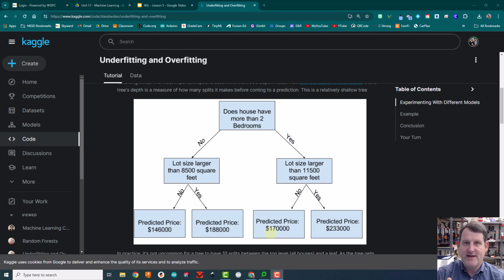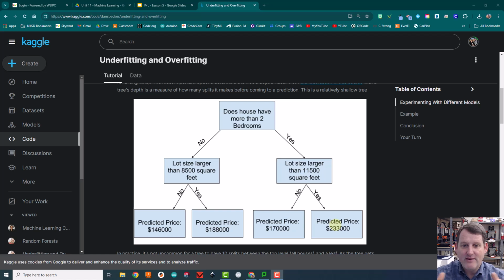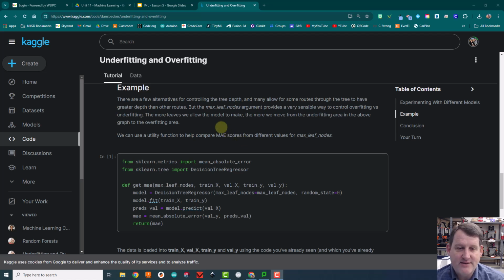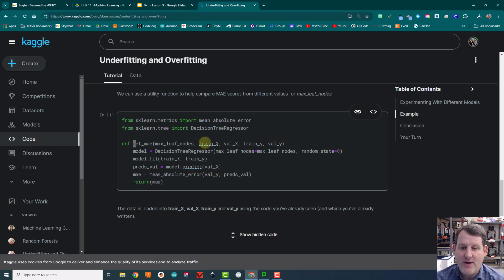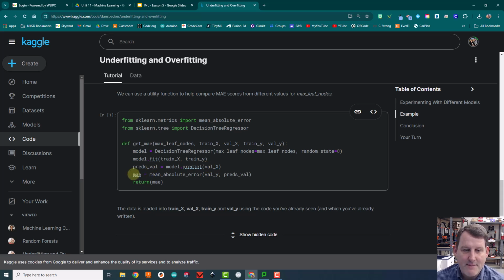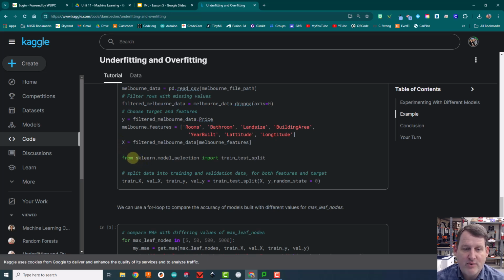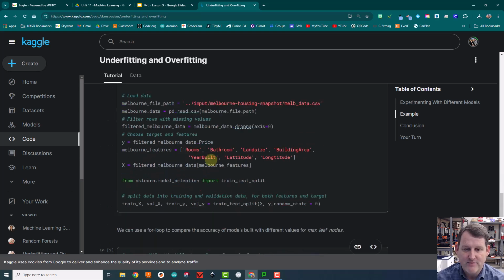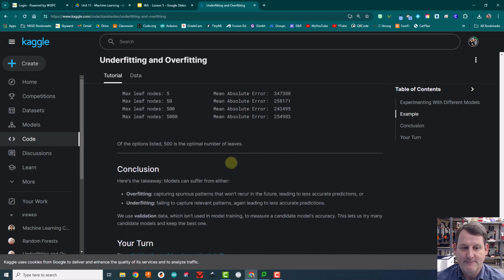Intro to Machine Learning - Lesson 5